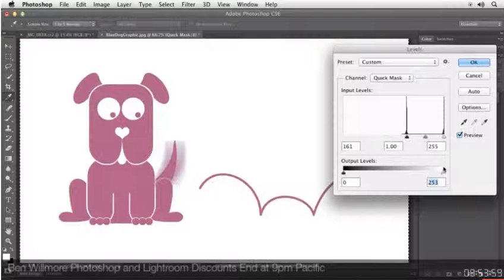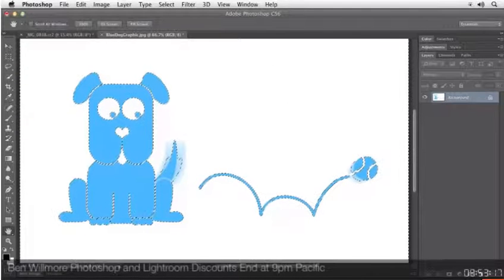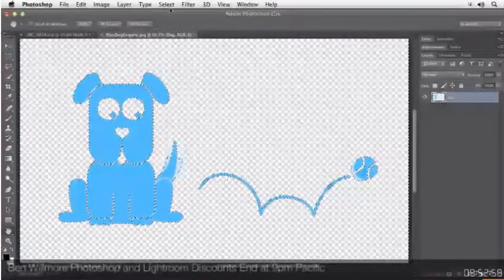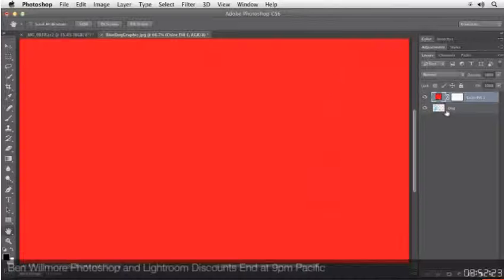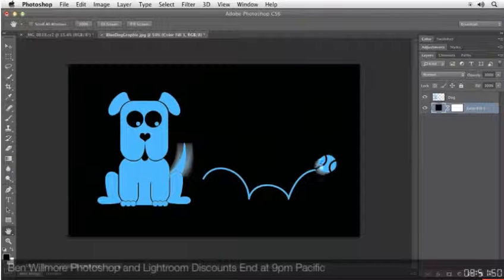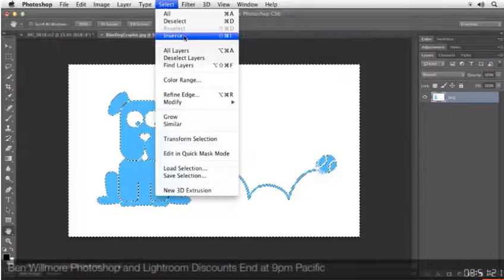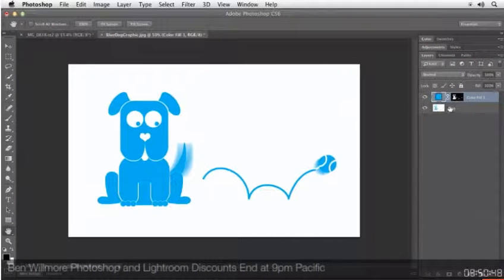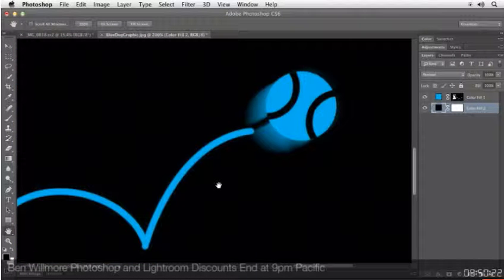Photoshop Mastery: Advanced Masking2013-01-20_1111